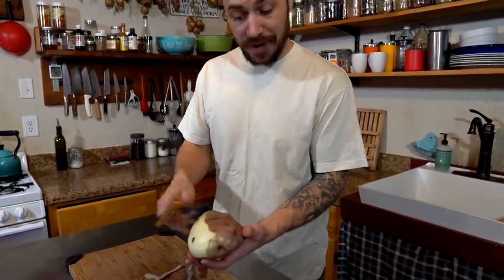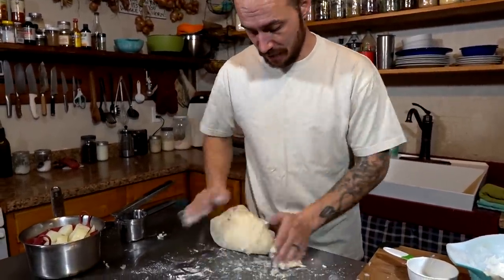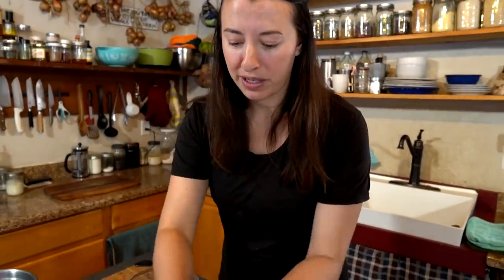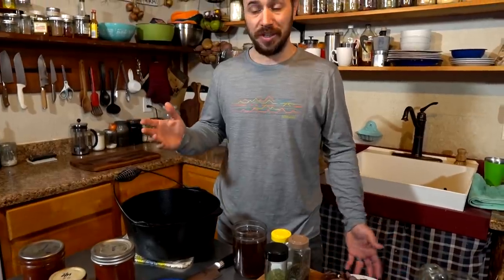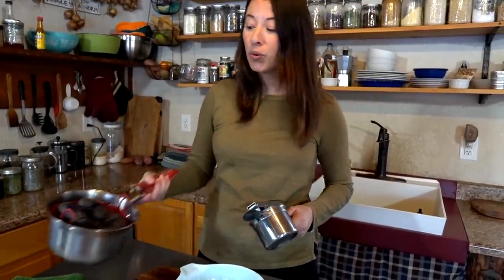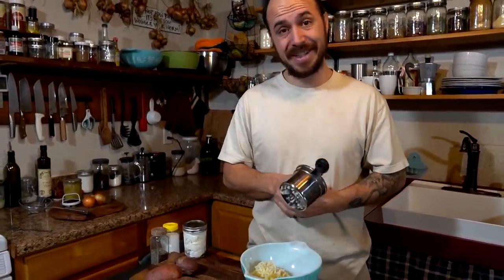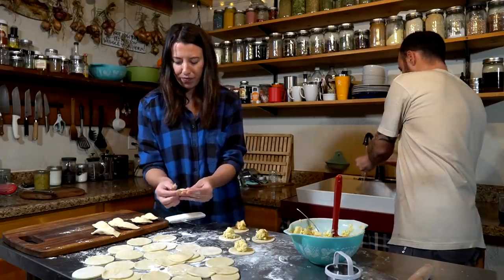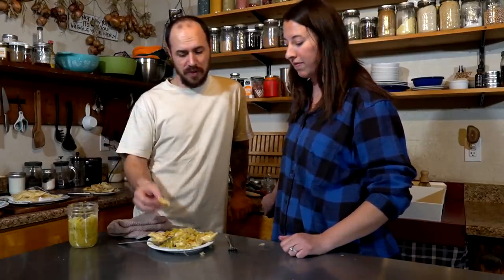Delicious Ways to Cook Homegrown Potatoes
Potatoes are a valuable crop for us here in Alaska and we find ourselves with no shortage during the winter months. We cook up several wonderful varieties for savory potato inspired meals.

Products used in this video:
Potato Ricer
Kefir Grains
Lodge Cast Iron Skillet
Le Creuset Dutch Oven